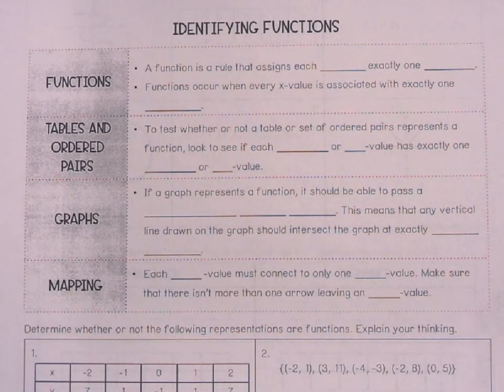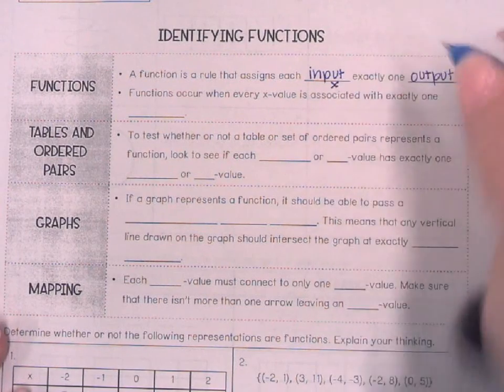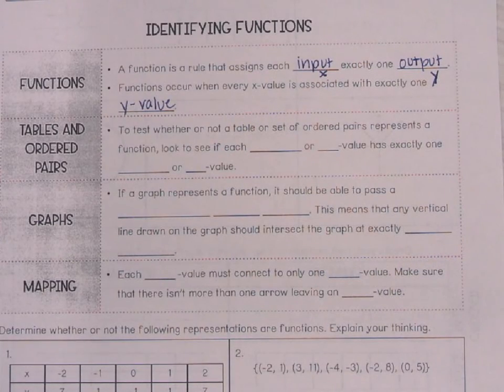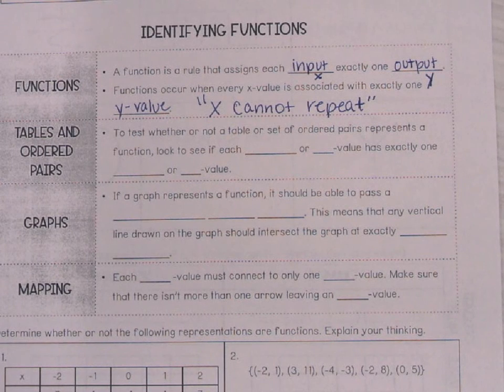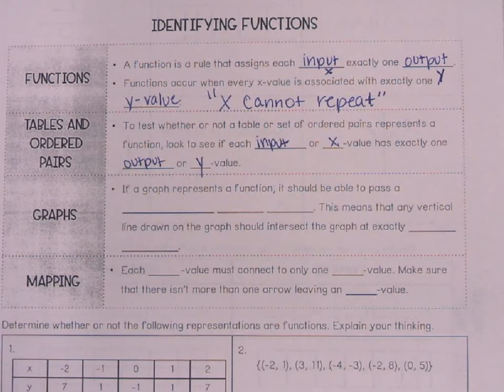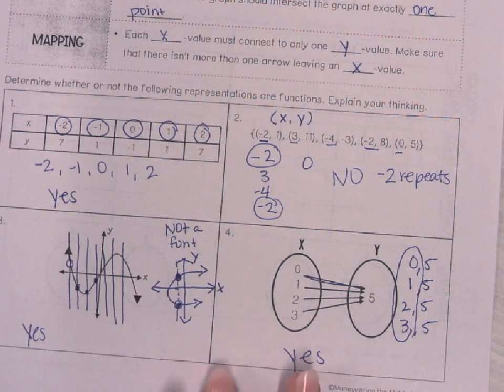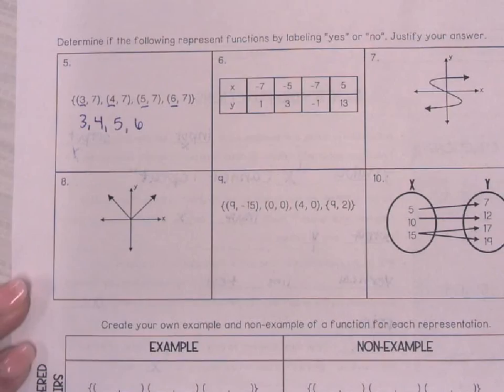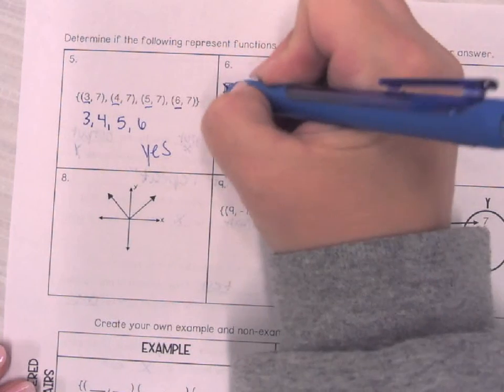Functions for March 160001